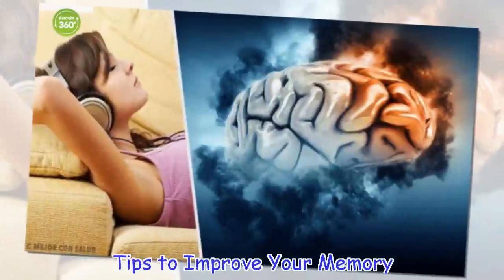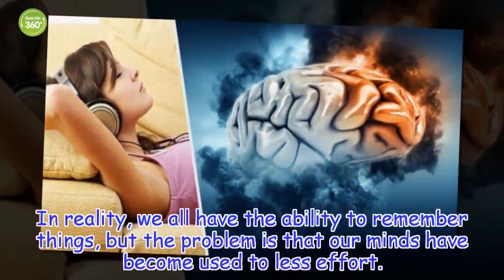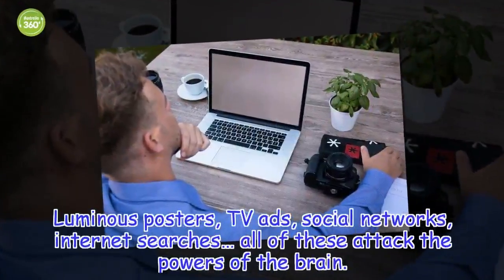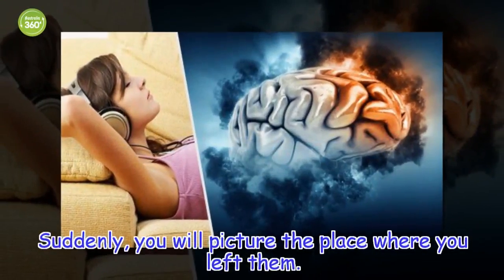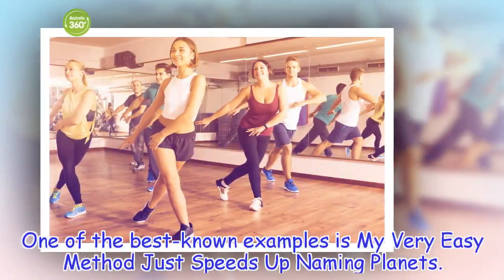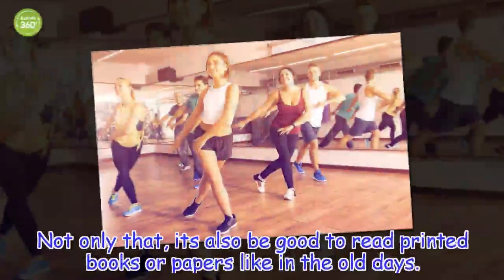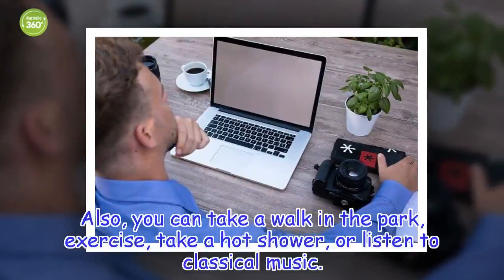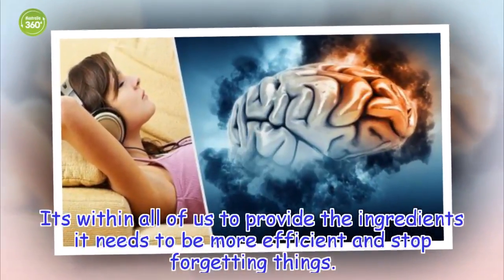Tips to Improve Your Memory - Australia 360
The mind is very curious and it likes challenges. It's within all of us to provide the ingredients it needs to be more efficient and stop forgetting things.
Healthy Life